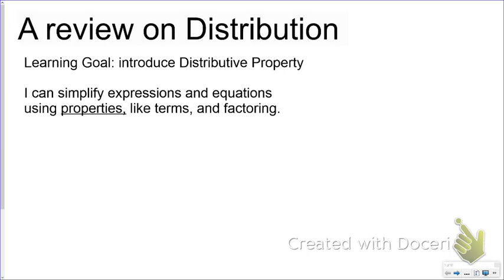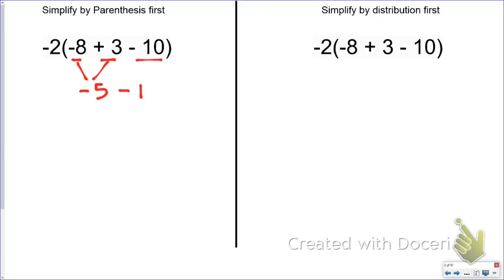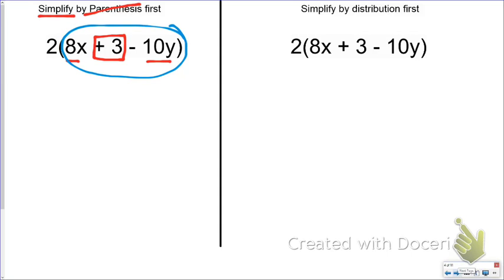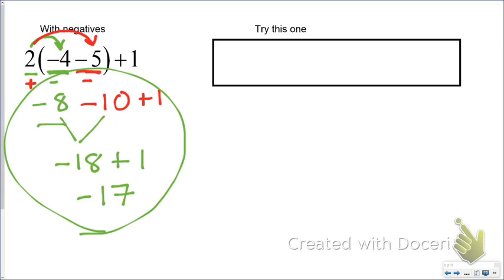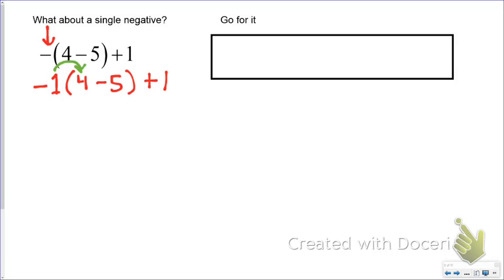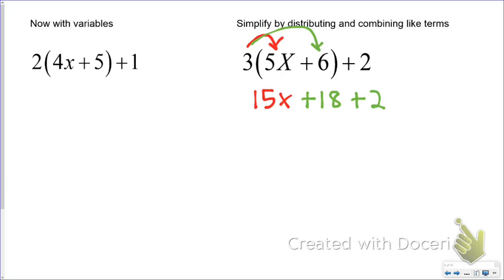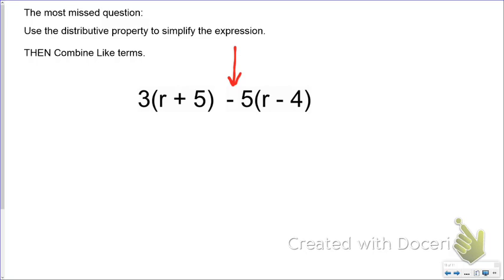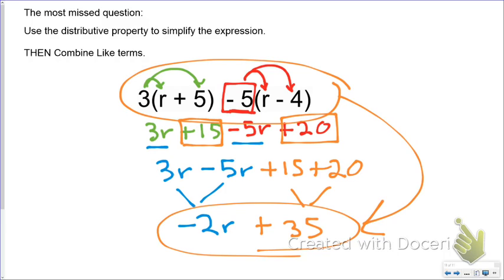3.2 Distribution and Like Terms